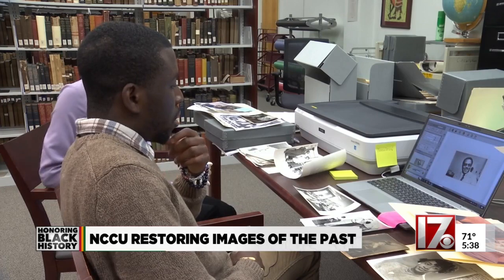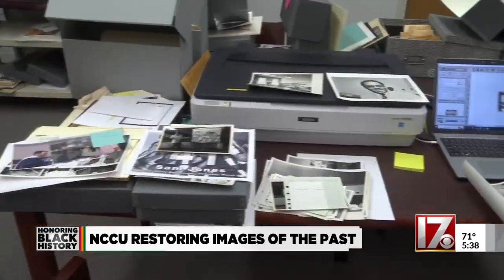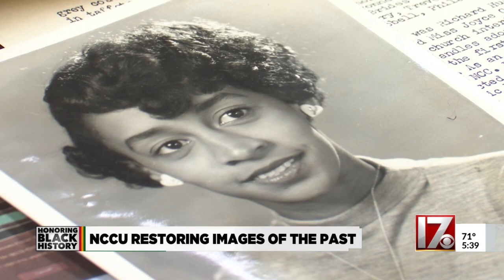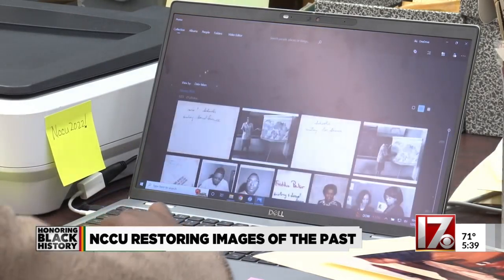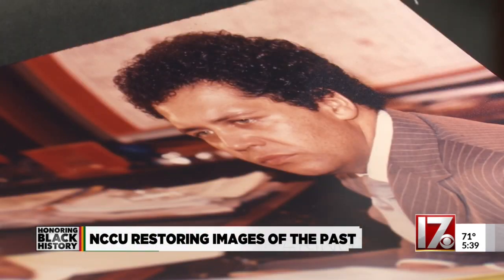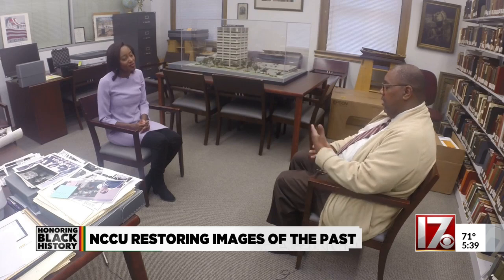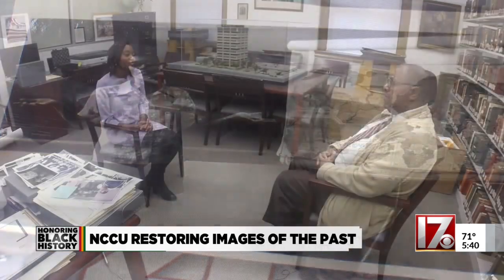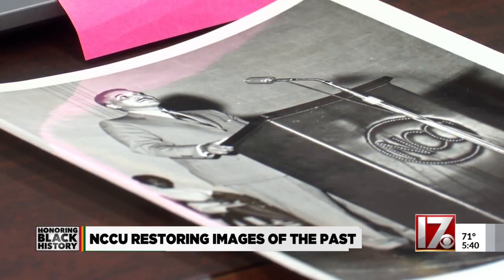NCCU restores images of the past with archive library